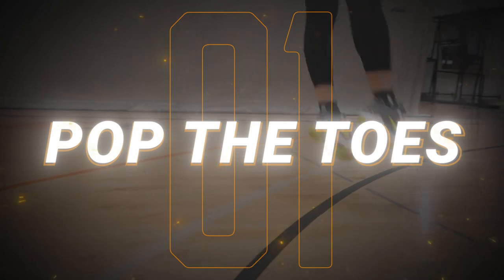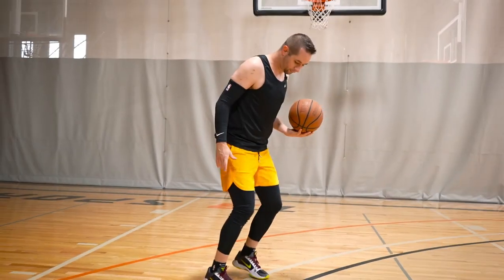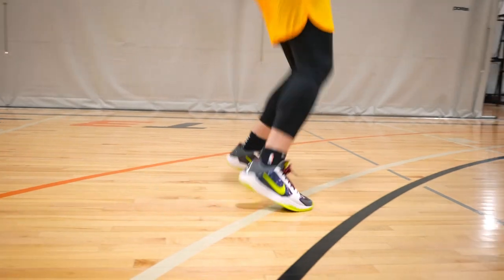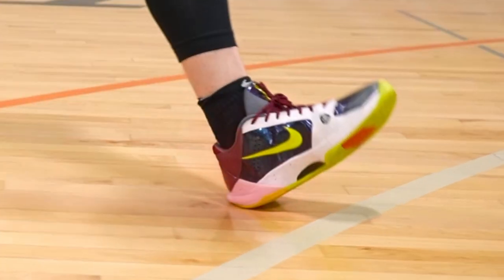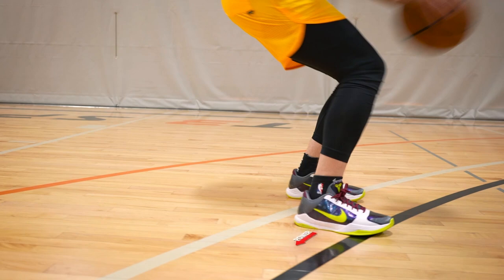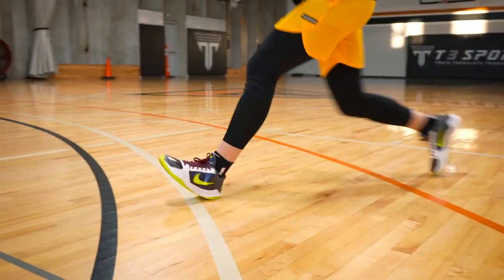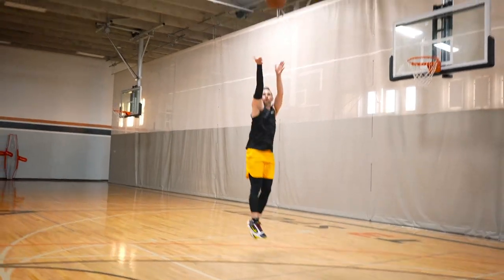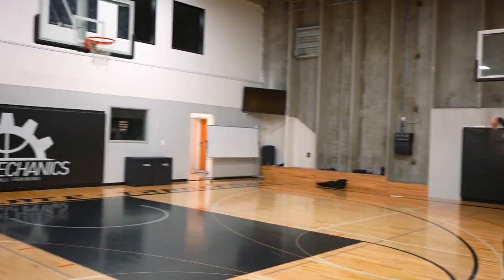Instantly Add INSANE Range | 3 Simple Basketball Shooting Hacks 🎯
Today I show you 3 insanely simple shooting hacks that you can do to help extend your shooting range immediately! By using these simple secret hacks any player can easily increase their shooting range by 3+ feet!

The NBA is quickly becoming a shooters league. Players like Stephen Curry, Damian Lillard, and Trae Young are literally changing the game with their ability to shoot with INSANE range! The crazy part is that every player has the tools to develop logo Lillard range by using these 3 simple range boosting hacks!

If you are serious about taking your shooting to the next level this video is a MUST watch! Make sure you implement these tips to maximize your own shooting range and add logo range to your arsenal TODAY!

🔥 Want to train like a PRO?? ProClass is hooking you up with a free NBA shooting workout! Don't miss out on this opportunity to skyrocket your shooting TODAY!